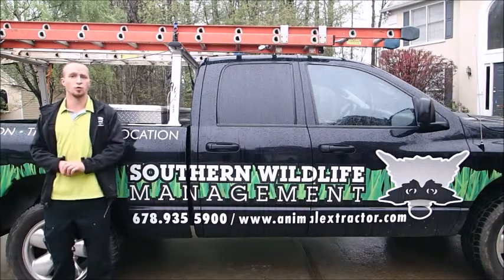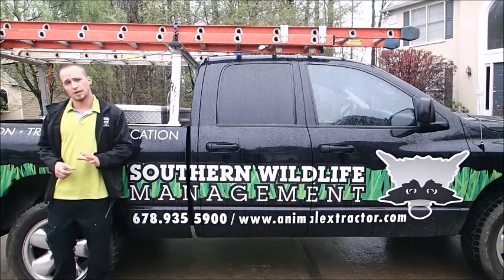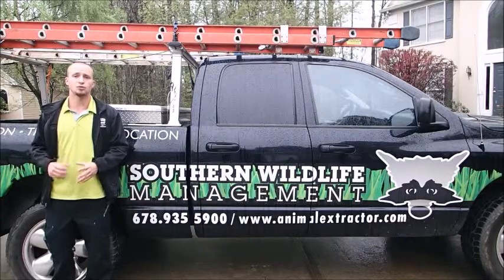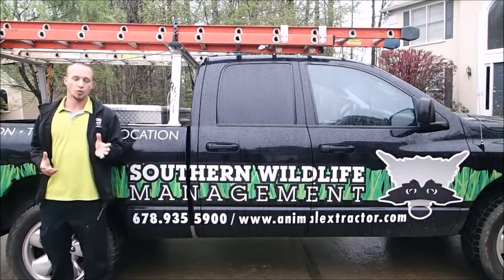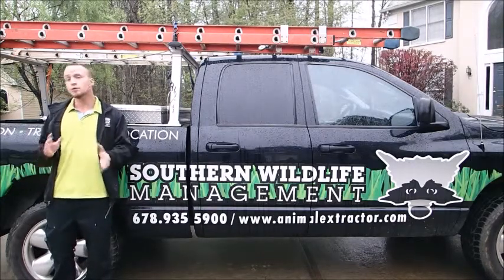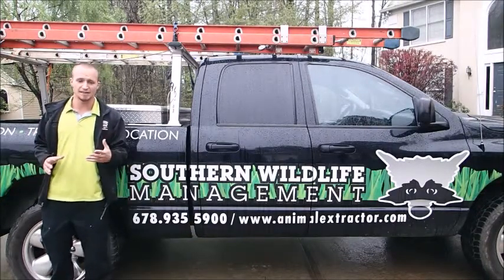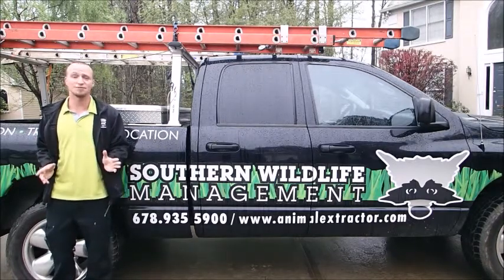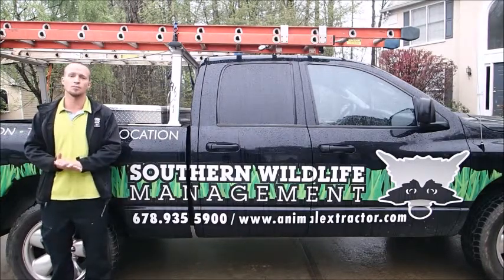Rat Trapping - Rat Control Facts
We get asked these questions a lot regarding differences between Norway rats and Roof rats when we are hired to come out for rat trapping issues.  We thought it would be a good idea to address these concerns in this video.